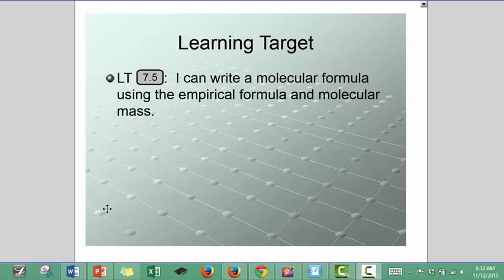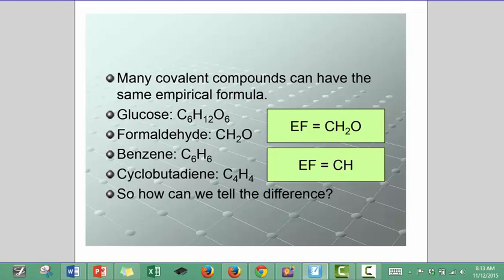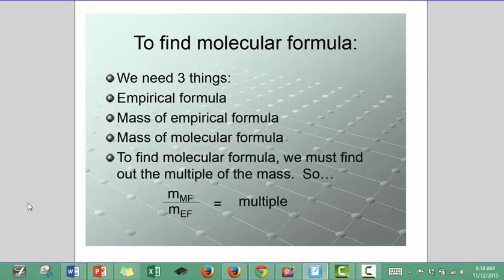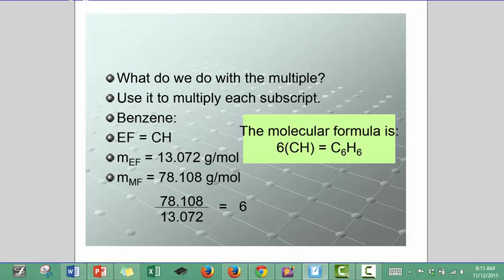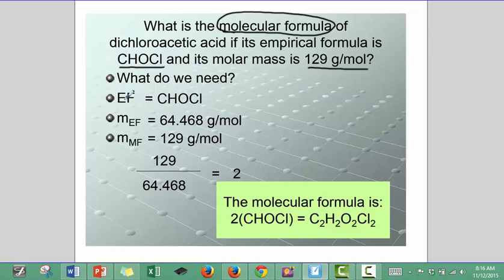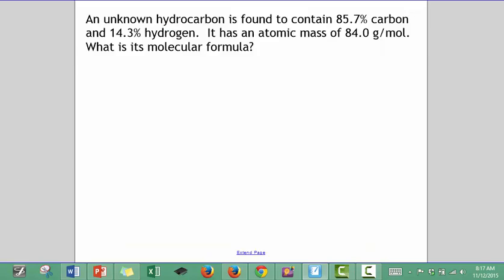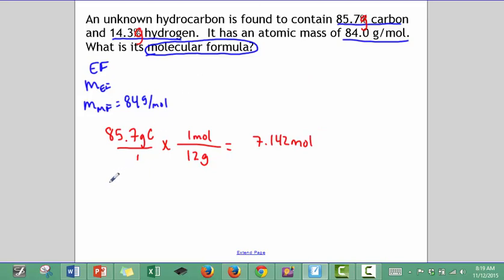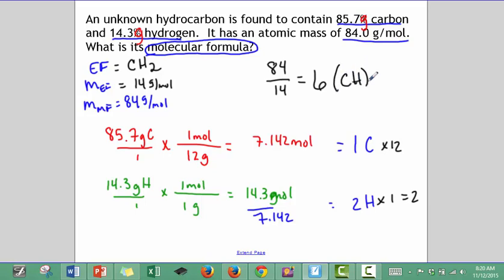How to find molecular formulas